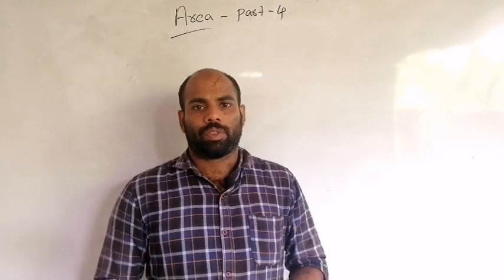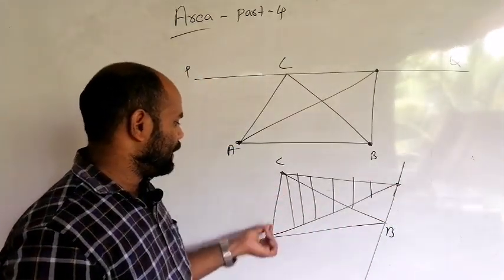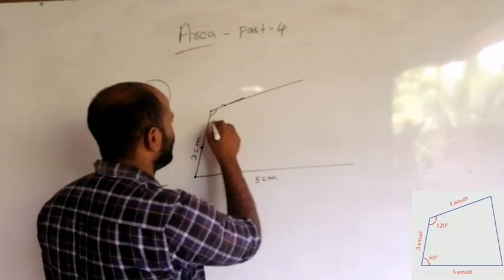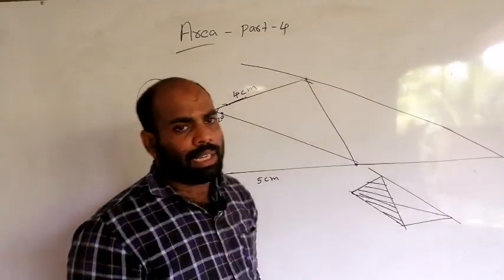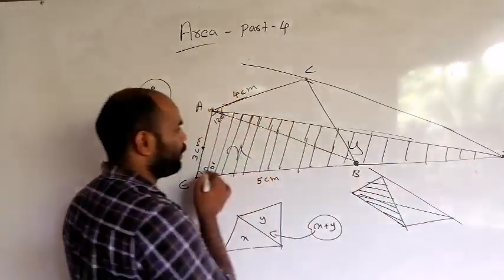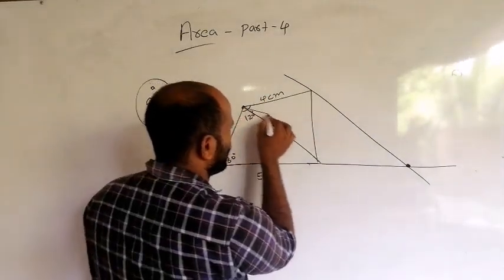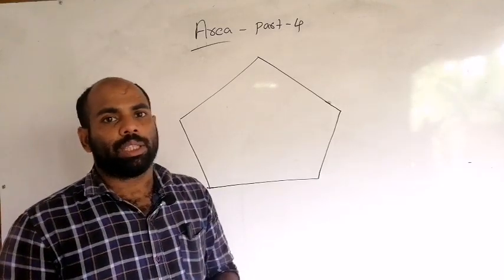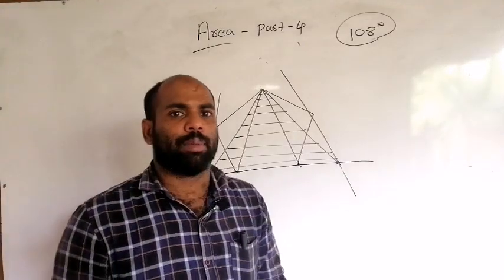9th kerala maths chapter1 Area English medium and malayalam 1st scert victers alternative class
9th kerala syllabus first lesson Area part4 parappalav based on scert textbook problems
Pervious classes
Mathematics online class for kerala scert students chapter 1